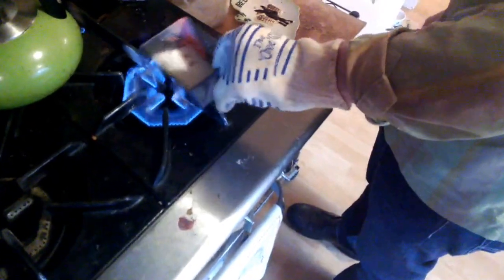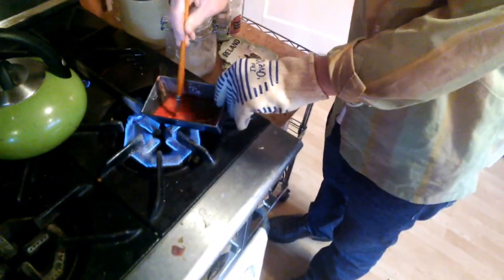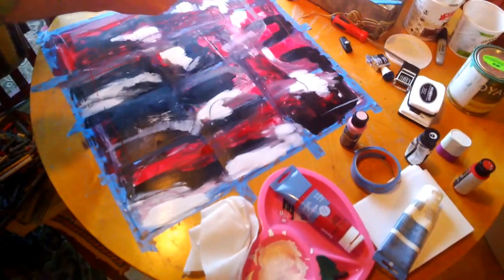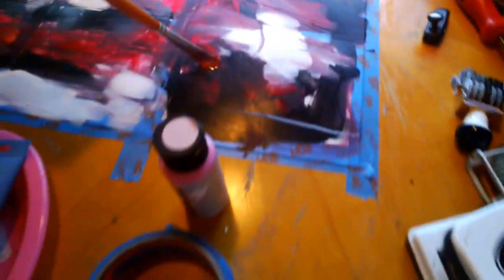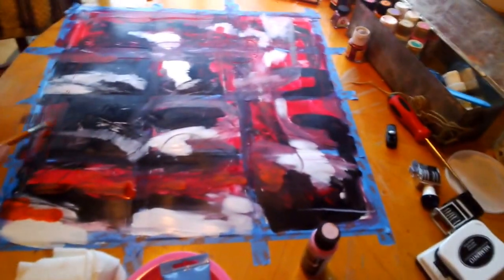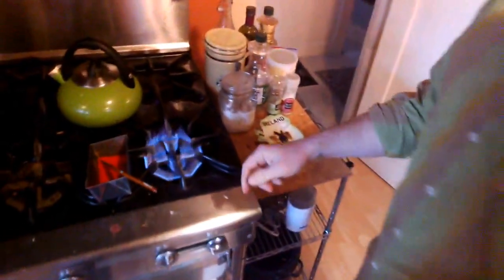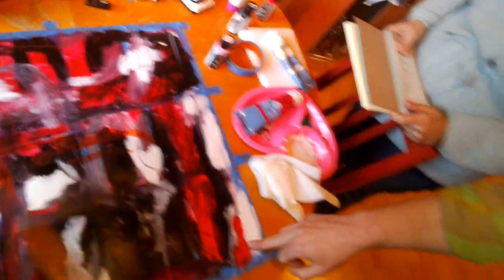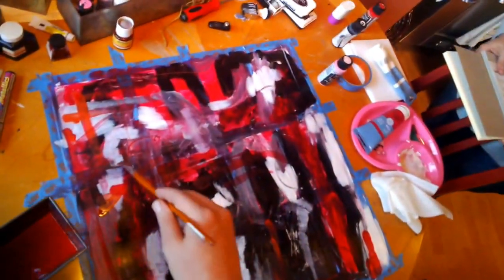Ove-Glove Stovetop Encaustic Technique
More from a mixed-media painting session using the creative exercise behind the One Thousand Thousand project. The project is an ongoing effort to produce a million original works on paper and a set of pieces are created at the same time.

This set was done in encaustic [beeswax] melted in a mini loaf pan over the open flame of a stovetop and was filmed with a friend using Google Glass.

For info on the One Thousand Thousand project you can